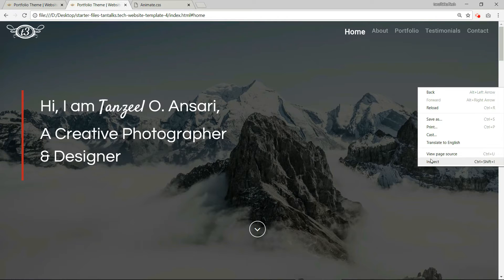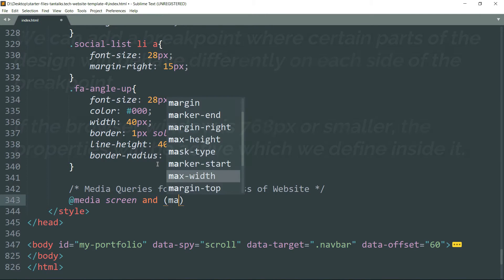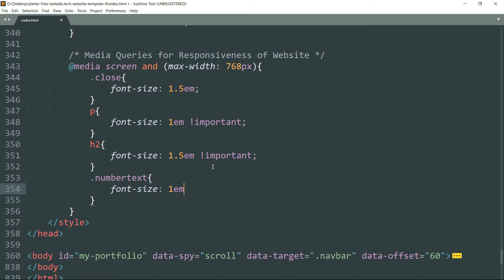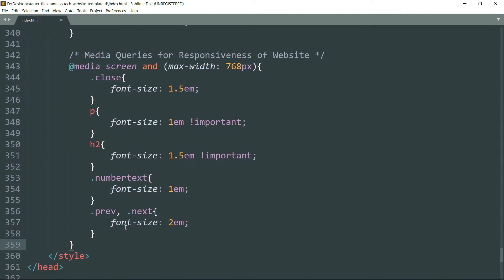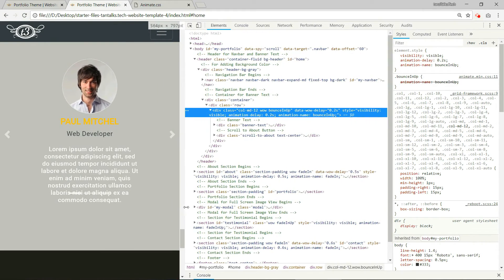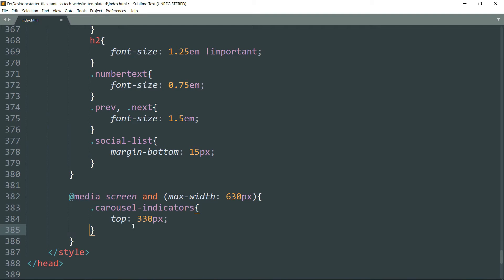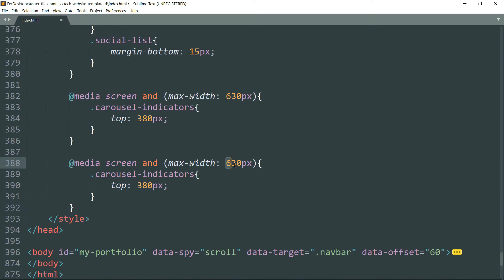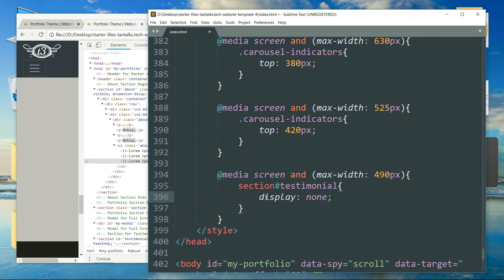15/15: Adding Media Queries for Responsiveness of Webpage | Create Responsive Bootstrap Website